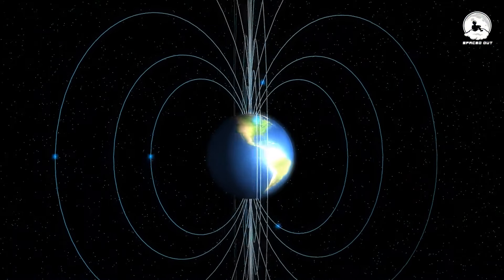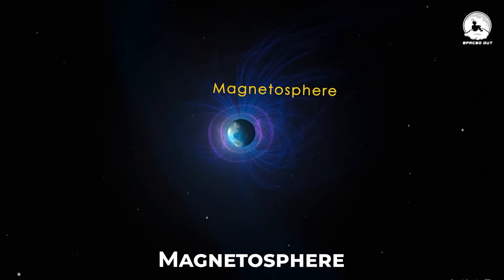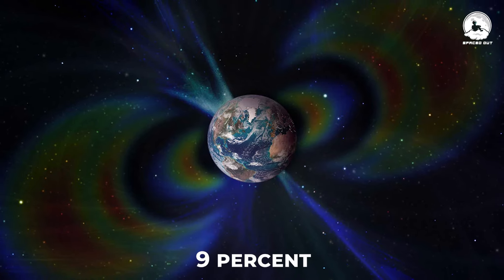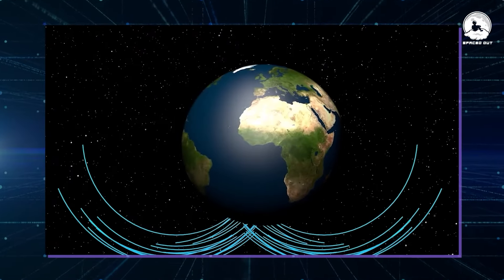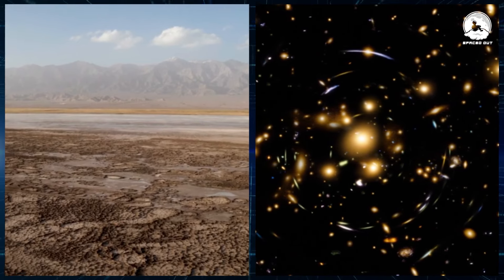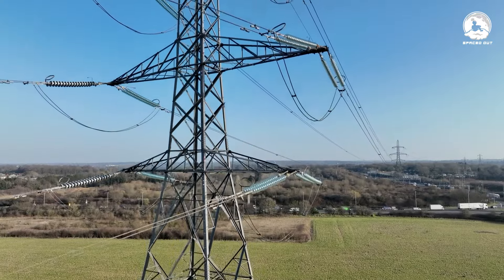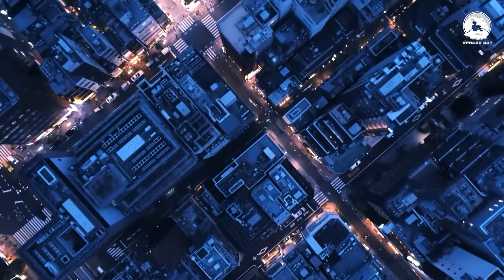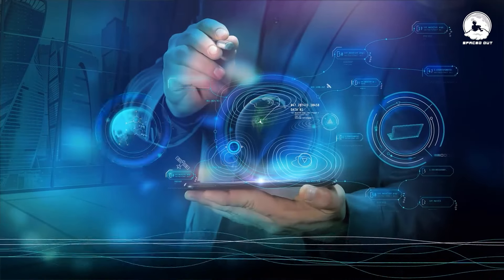Earth's Magnetic Poles Flipped And Something STRANGE Is Happening!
Earth's Magnetic Poles Are REVERSING And Something STRANGE Is Happening! Earth is going through a gradual, natural process known as geomagnetic reversal. During a geomagnetic reversal, Earth's magnetic poles reverse, weakening our protection against solar winds and cosmic radiation. Electric currents are generated by the Earth's outer core and these currents generate a magnetic field, extending beyond the planet's surface into space, forming the magnetosphere. Watch this amazing video on Earth's magnetic poles, what they are, how they are formed, and how important they are to life on Earth.